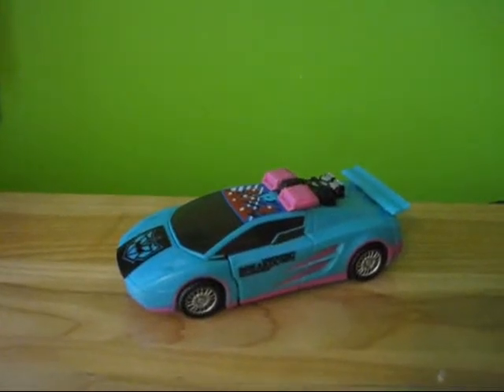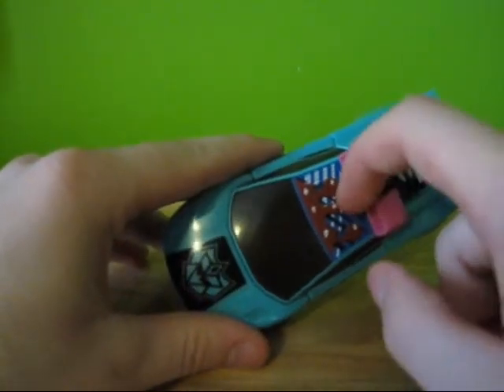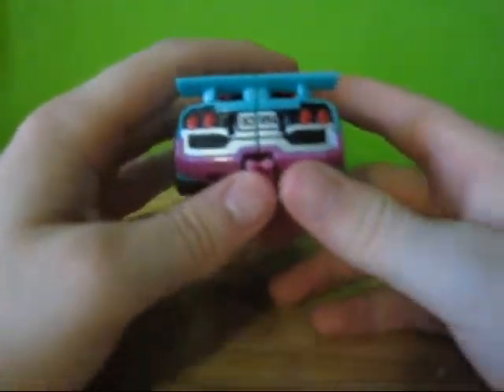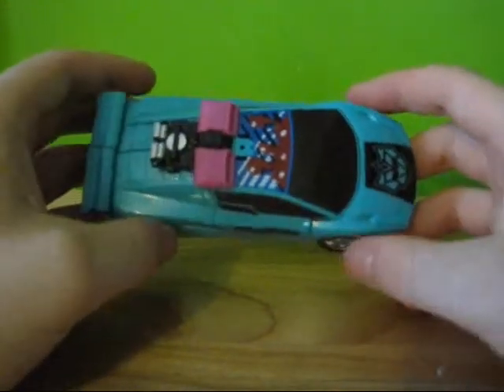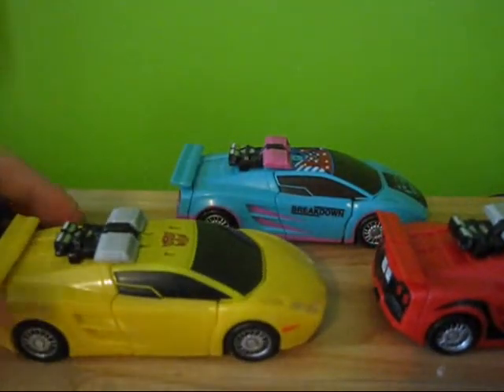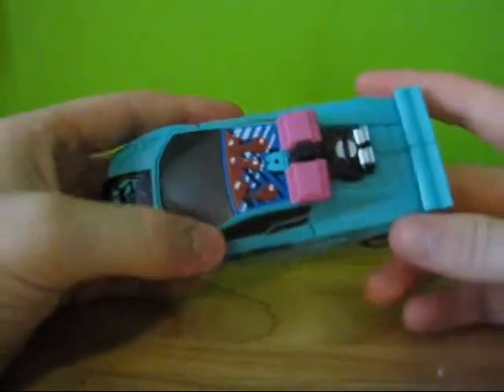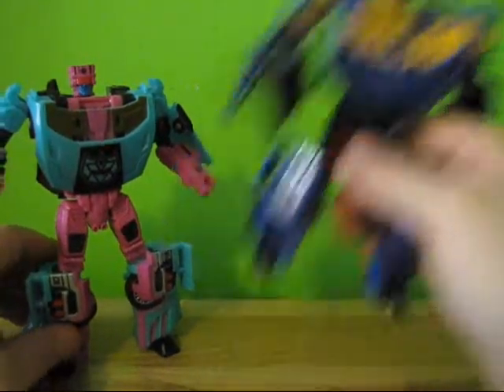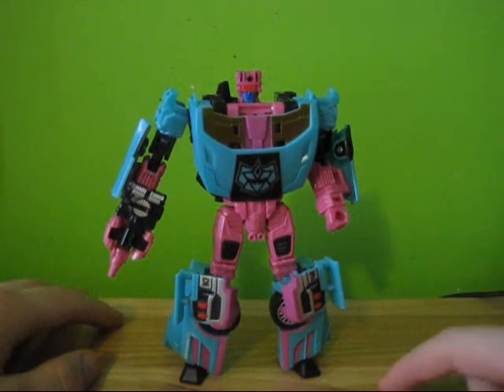Transformers Botcon 2010 G2 Breakdown Video Review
I review Botcon 2010 G2 Breakdown and compare him to others of the same mold.